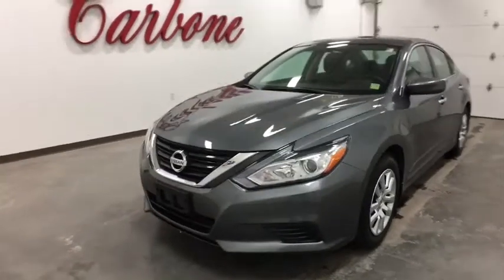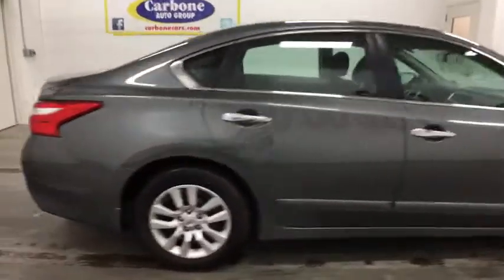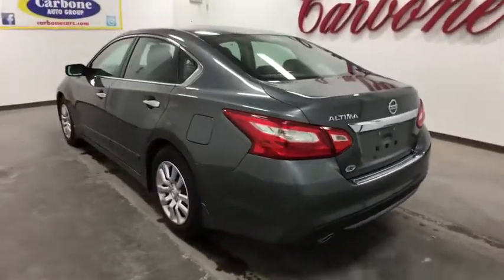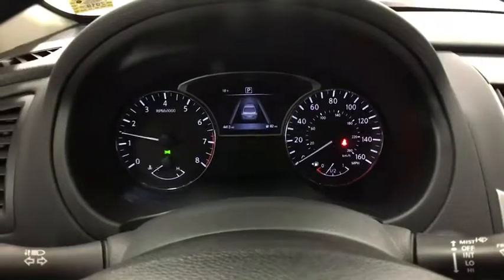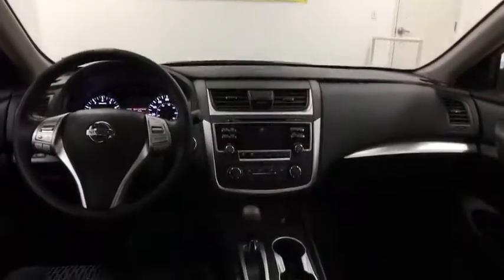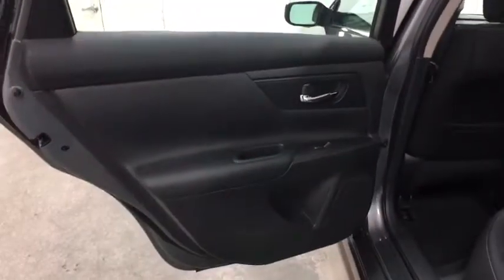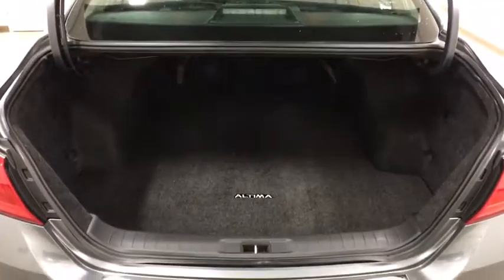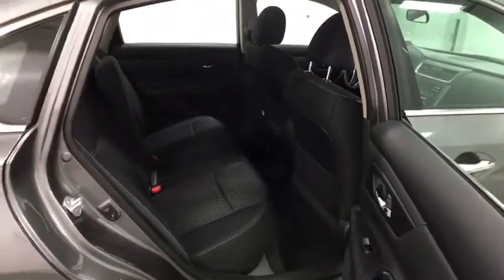2017 Nissan Altima Oneida County, Onondaga County, Herikimer, Madison County, Otsego County, NY 6173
Gun Metallic Used 2017 Nissan Altima available in Oneida County, New York at Carbone Nissan. Servicing the Onondaga County, Herikimer, Madison County, Otsego County, NY area.
for more info on this vehicle!
2017 Nissan Altima 2.5 S - Stock#: 6173014S - VIN#: 1N4AL3AP1HC129258

Carbone Nissan
4967 Commercial Dr

Please call Douglas Risucci or Joe Curri at Or Visit us at 4965 Commercial Dr. Yorkville NY 13495.CERTIFIED WARRANTY, BACK-UP CAMERA, BLUETOOTH, MP3 Player, KEYLESS ENTRY, 39 MPG Highway, .Drivers wanted for this stunning and dynamic certified 2017 Nissan Altima 2.5 S. Enjoy buttery smooth shifting from the Variable transmission paired with this high performance Regular Unleaded I-4 2.5 L/152 engine. Boasting an amazing amount of torque, this vehicle needs a serious driver! It comes equipped with these options: GUN METALLIC, CHARCOAL, CLOTH SEAT TRIM, [X01] POWER DRIVER SEAT PACKAGE -inc: 6-Way Power Driver's Seat, [L92] FLOOR MATS PLUS TRUNK MAT (5-PIECE CARPETED), [H92] REAR USB PORT, [B94] CHROME BUMPER PROTECTOR, [B92] BODY COLOR BODY SIDE MOLDINGS, [B10] SPLASH GUARDS, Window Grid Diversity Antenna, and Wheels: 16 x 7.0 Steel w/Full Covers. Drive for days in this lively and fun-loving Nissan Altima.